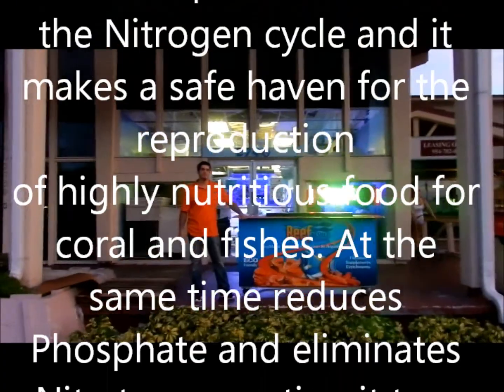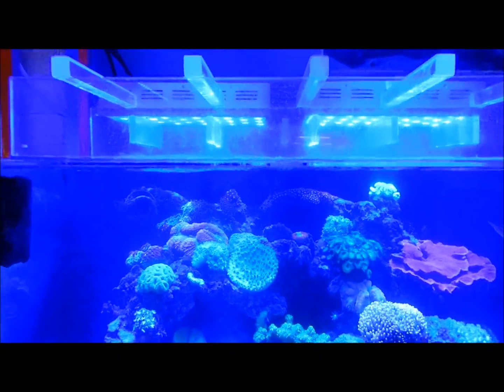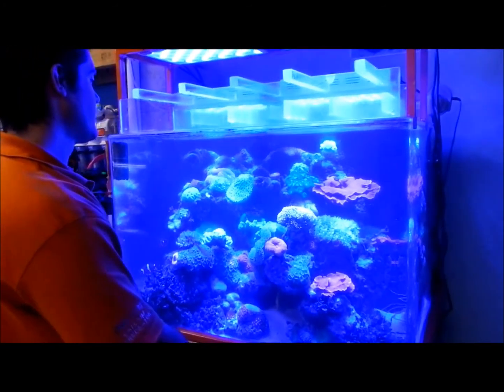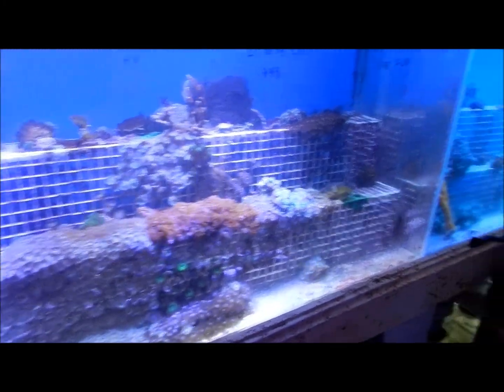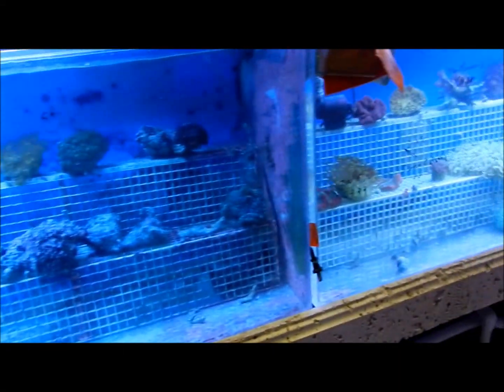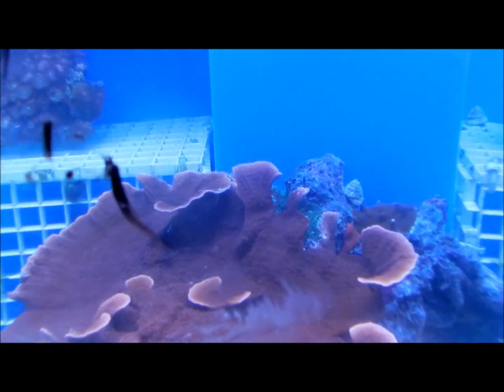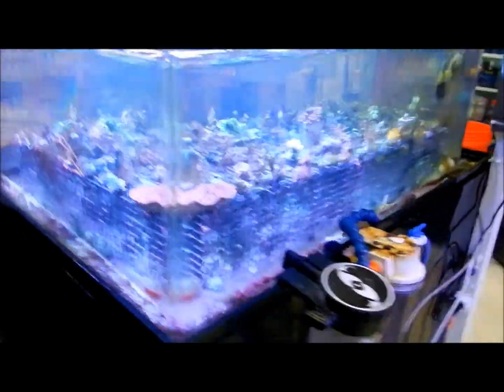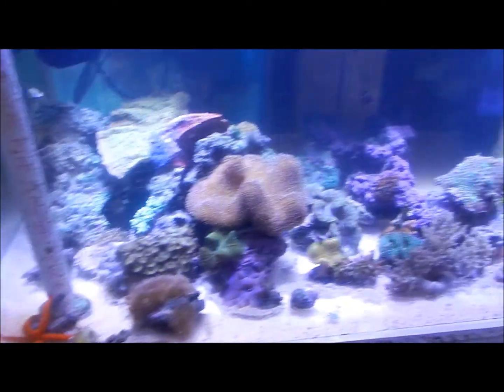Eco Reef Aquariums Episode 35 Pt1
Welcome
To Eco Reef Aquarium, The Ultimate Marine Aquarium store of the future where Refugium Filtration is king. Most aquarium stores live in the past. They tell you that wet, drys Monaco Plenums/ Berline systems with skinners are the way to go. We found something much better, more advanced and efficient with less maintenance! The benefits are, it completes the end of the Nitrogen cycle and it makes a safe haven for the reproduction
of highly nutritious food for coral and fishes. At the same time reduces Phosphate and eliminates Nitrate, converting it to a gas, making water crystal clear, clean and healthy. Miracle Mud has time releasing essential elements that are vital to the entire living reef. For any questions email Larry, Kyle, call or visit us at 2740 E. Atlantic Blvd. Pompano Beach Fl. 33062 where advanced educations technology and Nature come together.